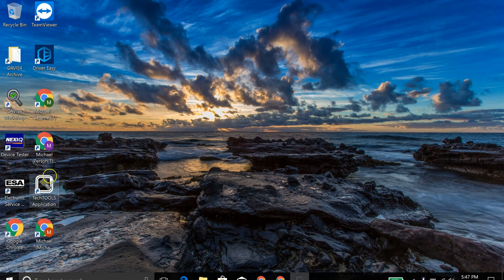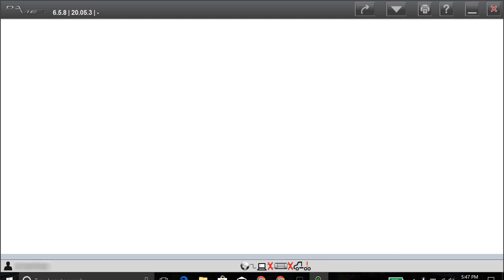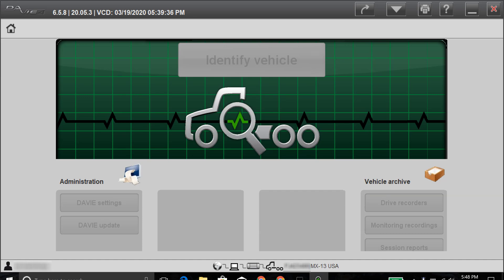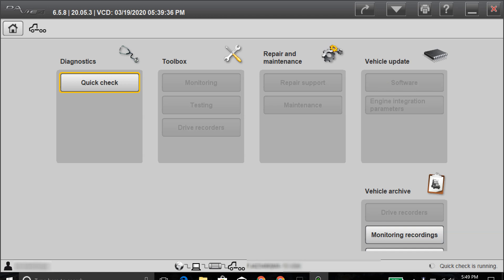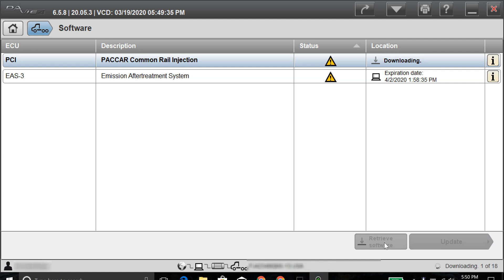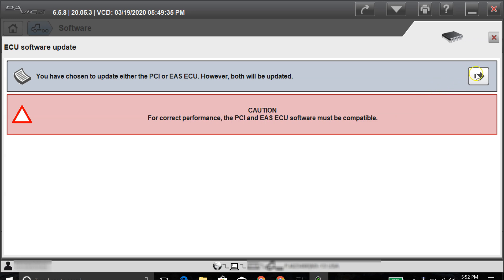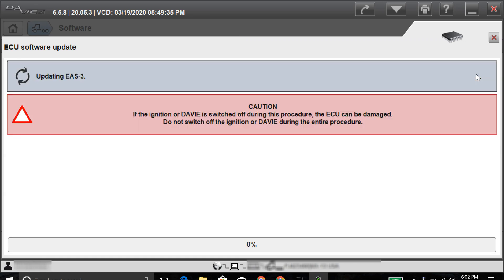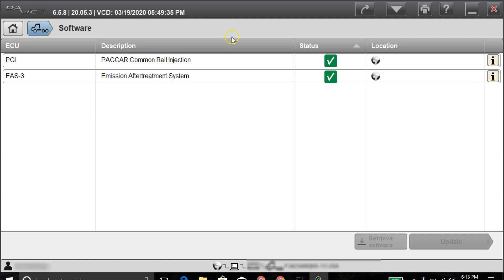Paccar MX 13 software update with Davie 4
ebay store

Updating a Paccar MX13 software in the PCI and EAS using Paccar Davie 4 program.